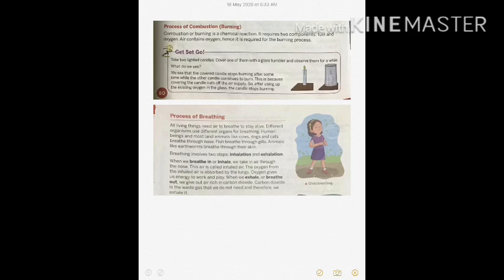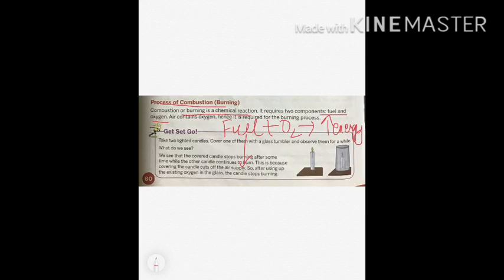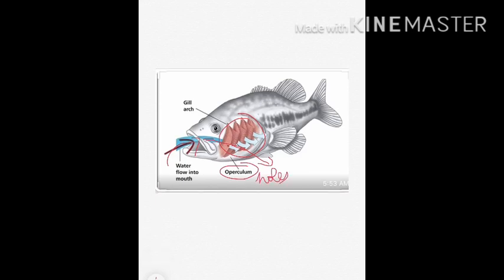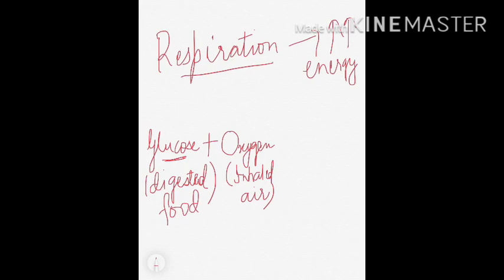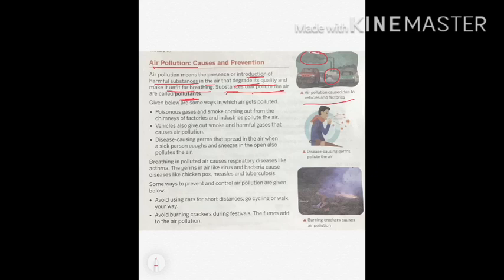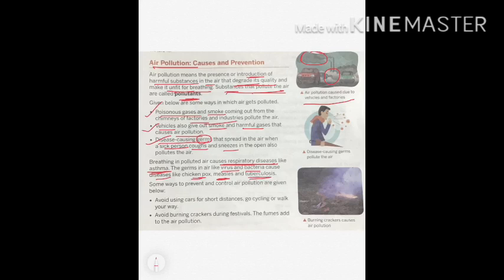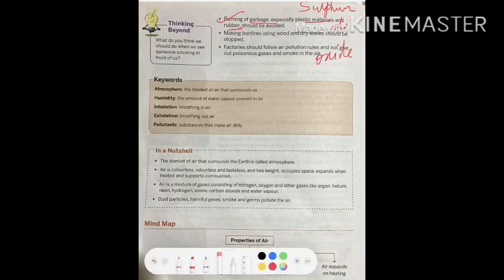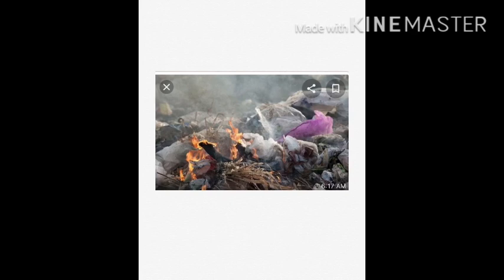Air |Part : 2 | Chapter : 7 | Class : 4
By : Mam Tarannum Sayed .